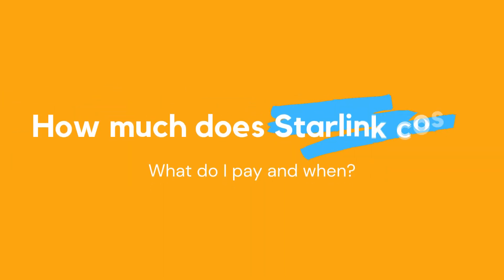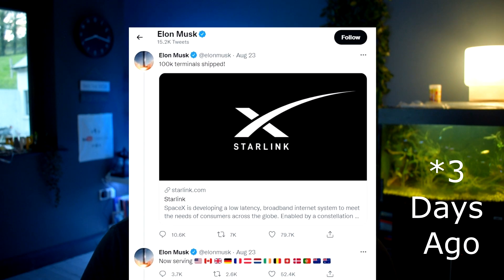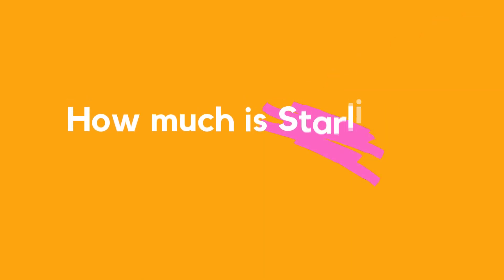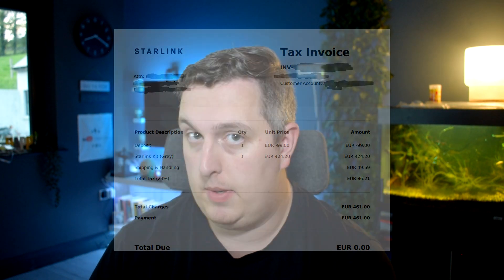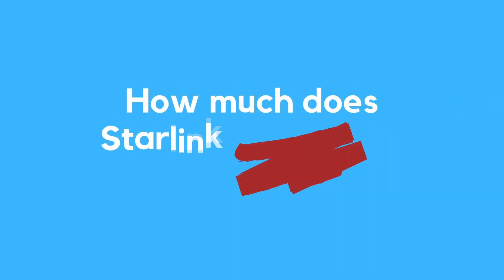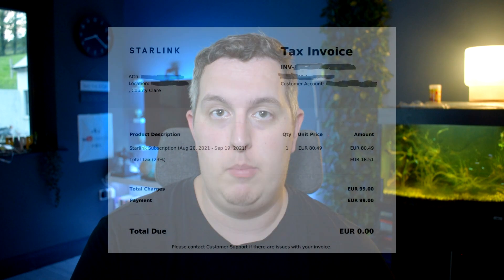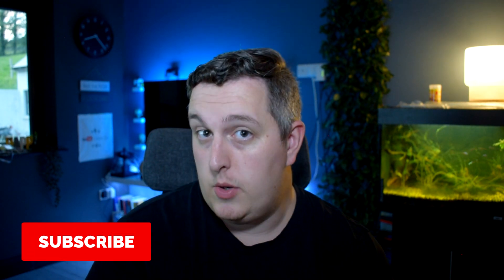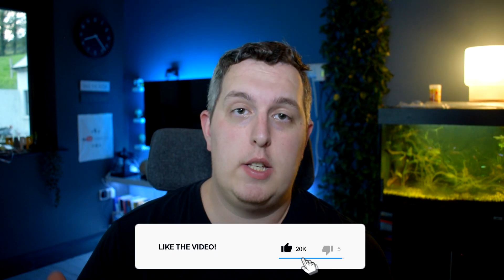How much does Starlink cost? Price of Starlink and how does payment work?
In this video I cover updated pricing on Starlink and Starlink Beta in particular. I've been asked so many times how much does Starlink Cost 2021. Not only that, people are unsure how to approach purchasing Starlink so I answer in detail how to buy Starlink. I also explain how payment works in terms of how much do you oay and when.

Starlink is a satellite internet constellation operated by SpaceX providing satellite Internet access to most of the Earth. While the technical possibility of satellite internet service covers most of the global population, actual service can be delivered only in countries that have licensed SpaceX to provide service within any specific national jurisdiction. As of August 2021, the beta service offering is available in 14 countries.

How to buy Starlink?
In order to offer satellite services over any nation state, International Telecommunication Union (ITU) regulations and long-standing international treaties require that landing rights be granted by each country jurisdiction. As a result, even though the Starlink network has near global reach at latitudes below approximately 60°, broadband services to rural and underserved areas can only be provided in approximately twelve countries to date. SpaceX can also have business operation and economic considerations that may make a difference in which countries Starlink service is offered, in which order, and how soon. For example, SpaceX formally requested authorization for Canada only in June 2020, the Canadian regulatory authority approved it in November 2020, and SpaceX rolled out service two months later, in January 2021. As of August 2021, Starlink services were on offer in 14 countries, with applications pending regulatory approval in many more.

Chapters:
0:00 - 0:28 How much does Starlink cost?
0:28 - 0:52 Is Starlink in my area?
0:52 - 01:18 Starlink Deposit
01:18 - 01:38 When will my Starlink ship?
01:38 - 02:15 Paying for Starlink in full
02:15 - 02:34 How much does Starlink cost monthly
02:34 - 03:00 Summary of how Starlink payment works
03:00 - 03:42 Subscribe for Next Video